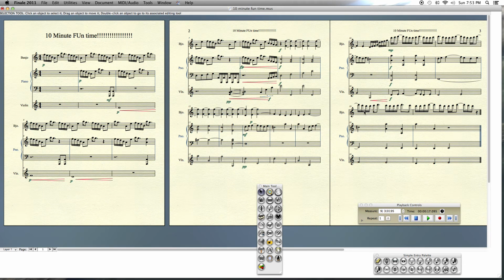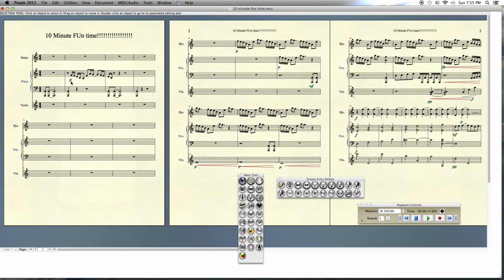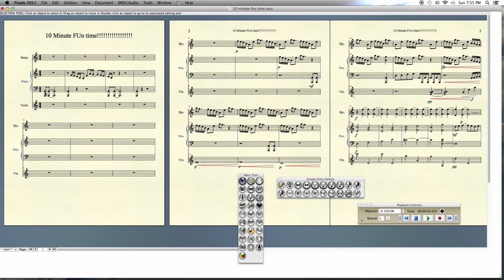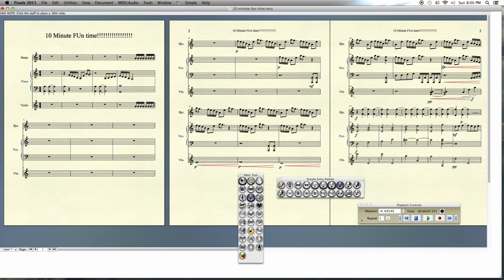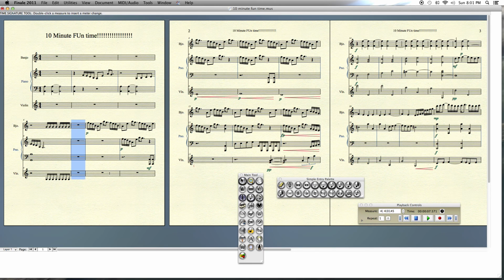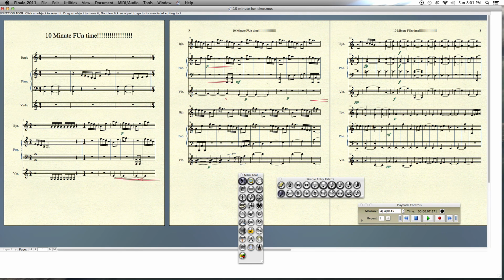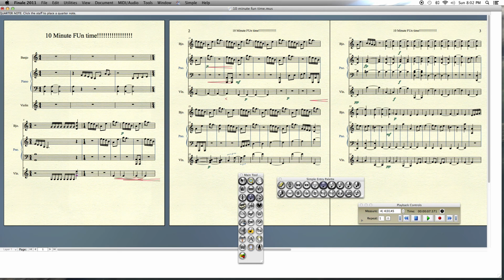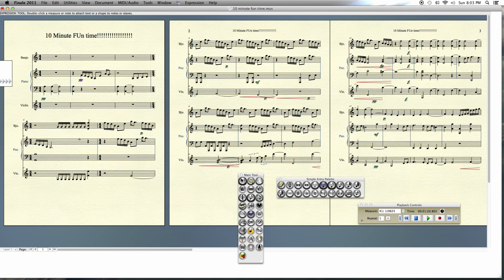Let's Write! - Part 6 - 10 Minutes of Composition with Fake Dr. Levin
We make some interesting progress on the intro in this one.  It's looking like this piece will head in some unexpected directions. _

Hey by the way, I am now accepting Skype students for Fall 2015.